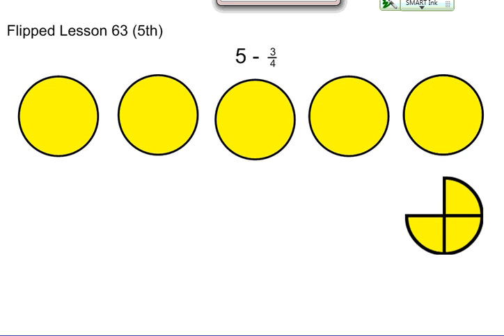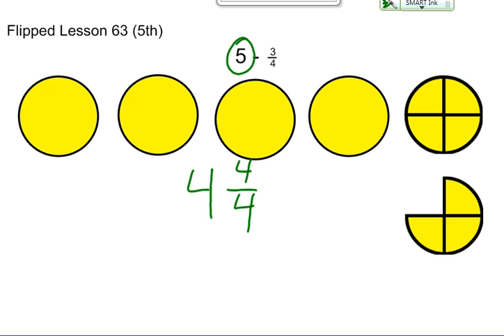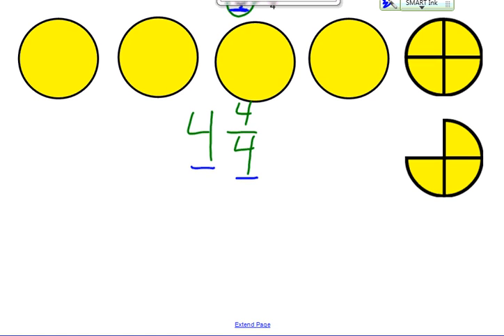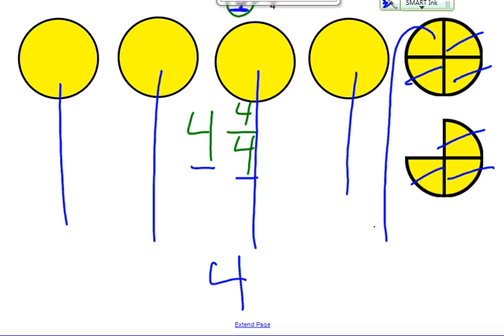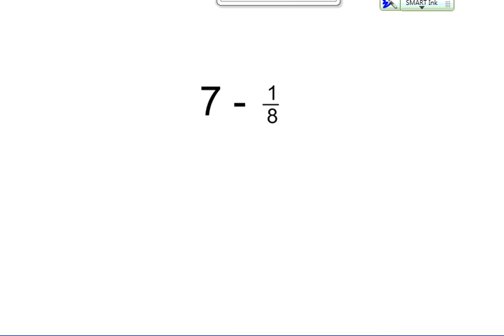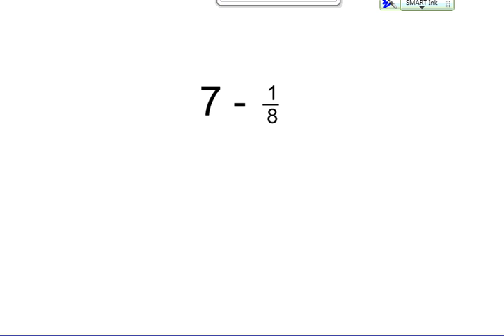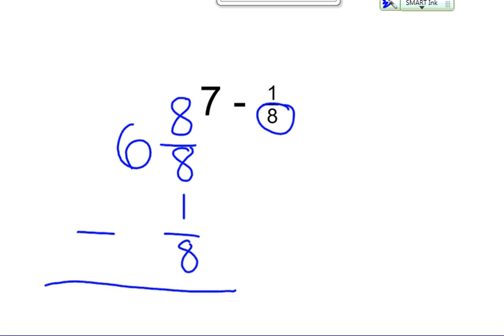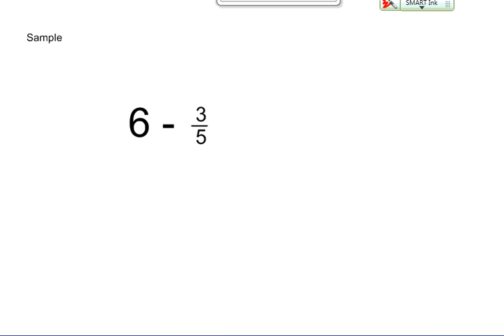TigerMath Lesson 63 5th